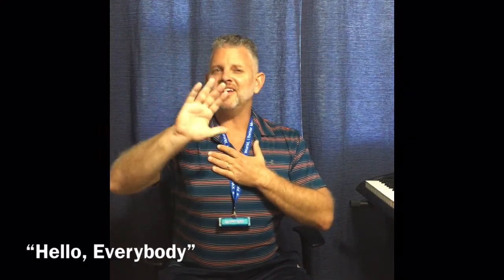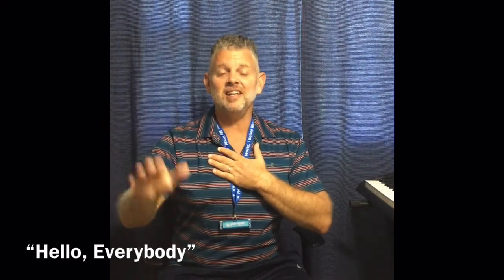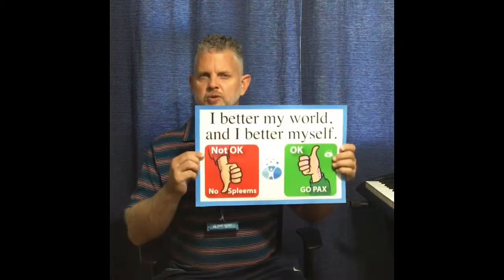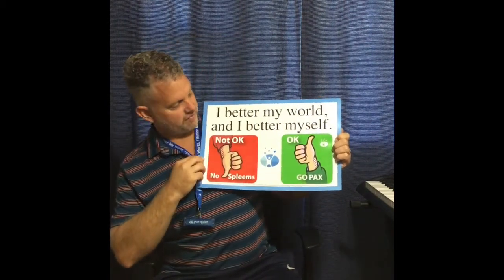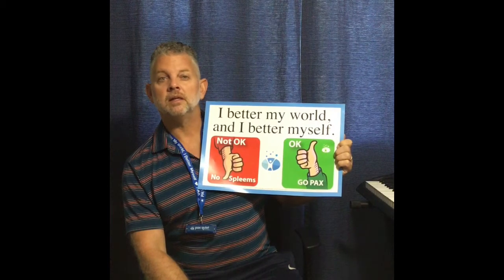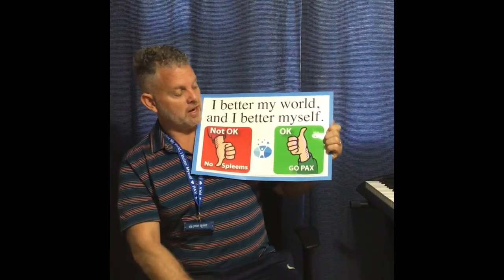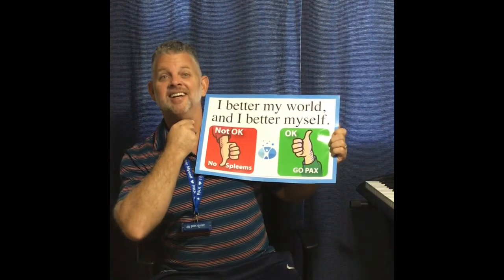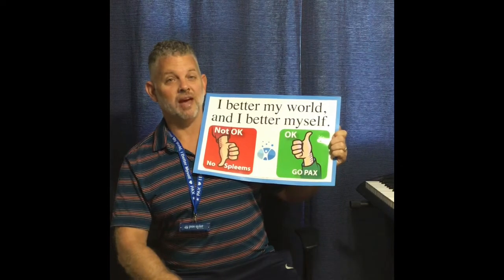Grades K 1 Lesson 3